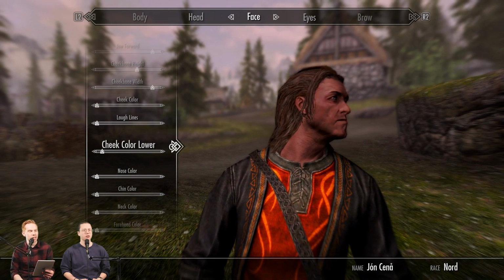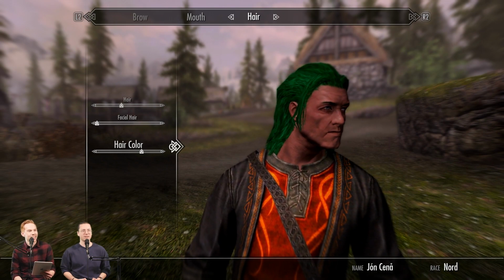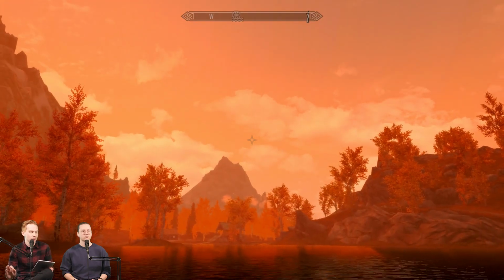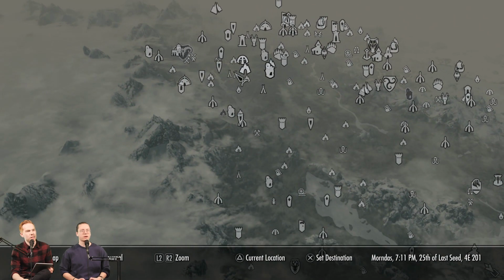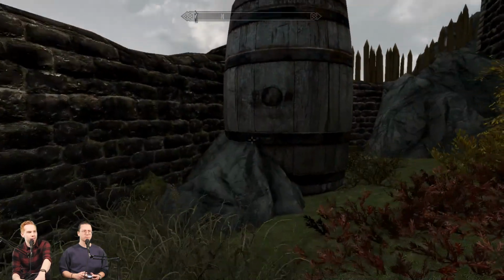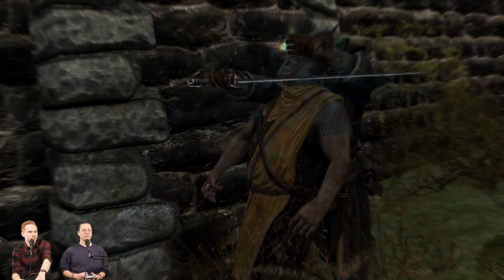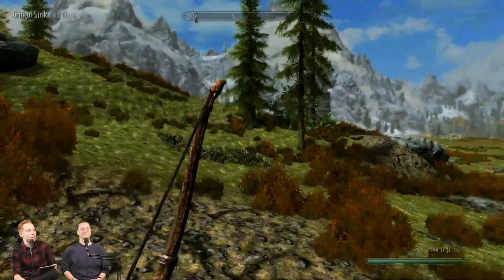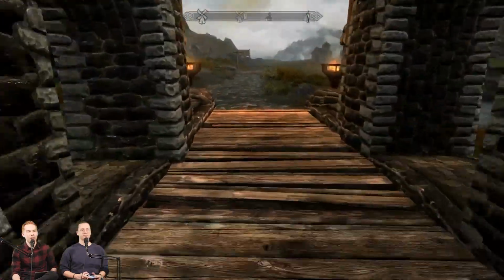5 Mods to Keep Skyrim Fresh on PS4 - Shapeless Skyrim PS4 Mods (Ep. 167)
We have started a new Skyrim game, refreshed and free of mod-related bugs! Inspired by this clean new file we have decided to showcase a grip of mods that will make Skyrim feel fresh and interesting once again. From new lighting, to city changes, or even a new character - These mods will make you excited to hop back into Tamriel!

Mods Showcased:
0:00 - Intro
1:26 - Character Editor All in One Customization Pack (Julihah)
8:21 - IA92's Enhanced Console Graphics V3 (ImperialAgent1992) [Suggested: Nyanko Sensei] & Epic Crystal Clear Water (ImperialAgent1992)
15:54 - Green Whiterun (Yuki233515)
23:12 - New Grass/Green Skyrim (Valkynea) [Suggested: Nyanko Sensei]
25:47 - Bridges of Skyrim (Micahghost)

-Twitters-
Shapeless Media: Twitter.com/ShapelessMedia